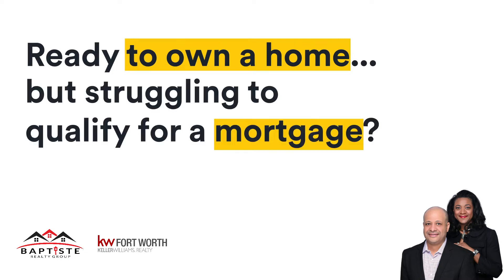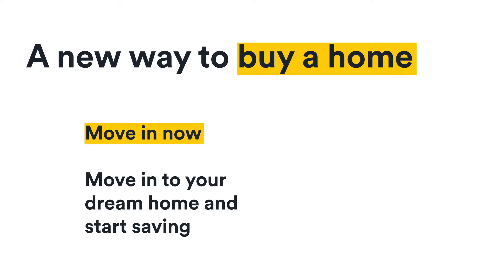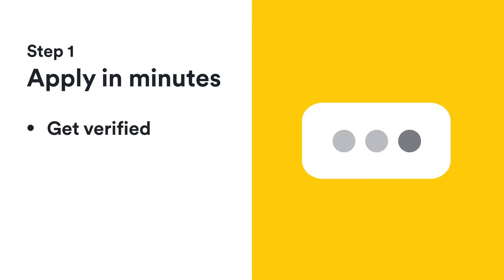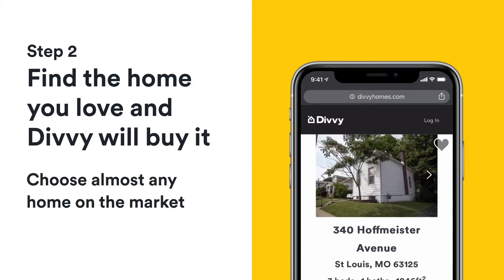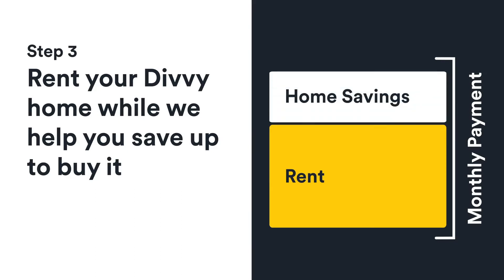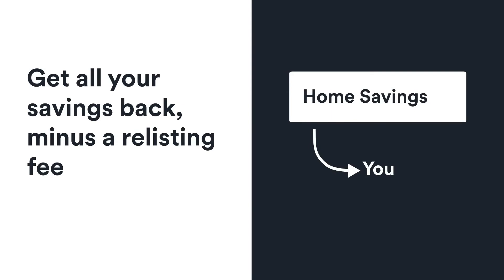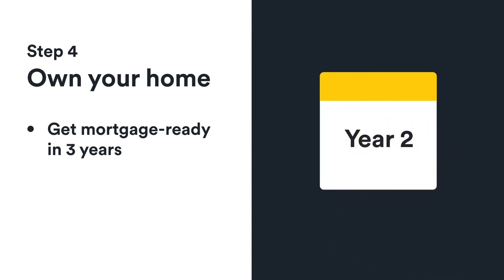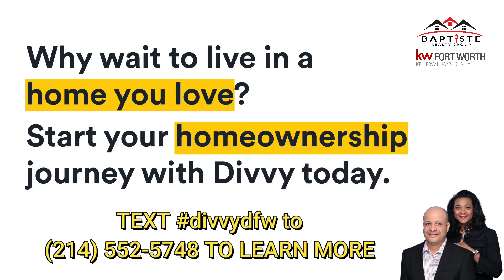How Rent to Own Works with DIVVY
New to the area? Try before you buy! Get to know your neighborhood before you commit to a mortgage. Divvy helps get you into your dream home now and save for a down payment!

Want To Know The Value Of Your Home?

Find out the value of your home and get a complimentary 3 night Orlando, Las Vegas, or Surprise International vacation! There's no obligation to purchase to receive the free nights.

This video is brought to you in part by Marketing Boost, supercharging your lead generation.

*Pricing is subject to change without notice. We do not work for, or represent the sellers in this virtual tour video and have no control over their pricing and incentives.

Want To Sell Your Home FAST And Without The Showing And Hassle Of A Traditional Sale?

Thank you for the support!  Everything in this video is based on information we learned from online resources, our own experiences, and books we have read.  Please do your own research before making any important decisions.  You and only you are responsible for any and all marketing decisions you make.